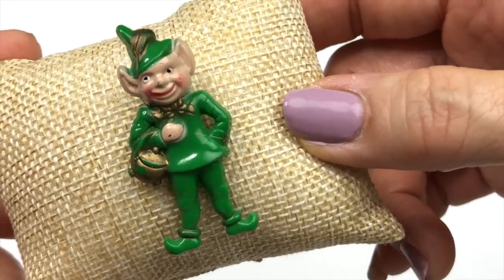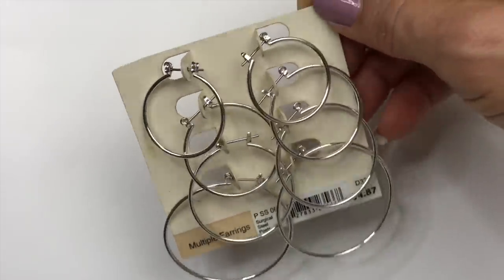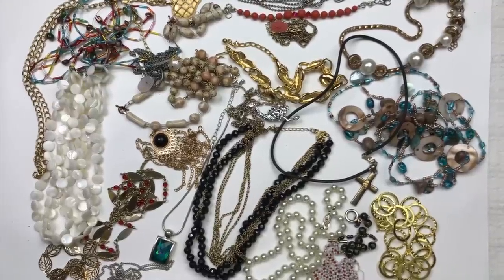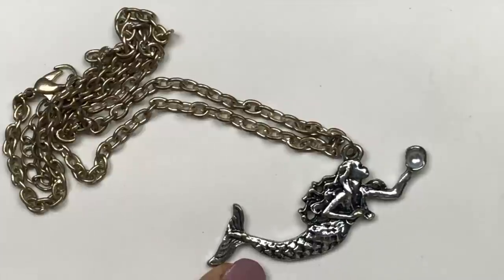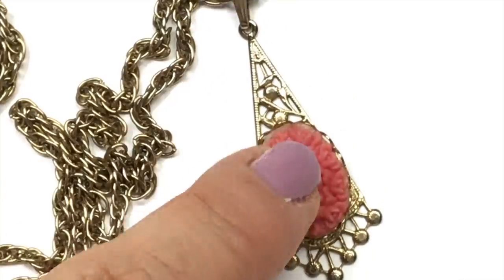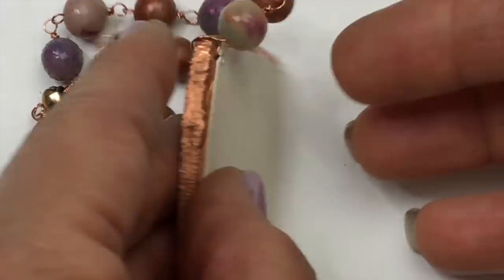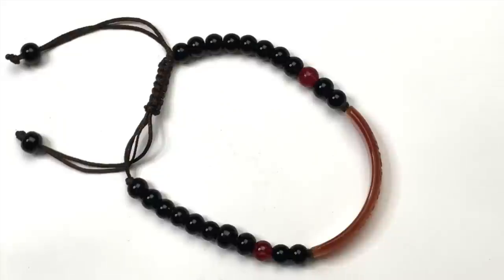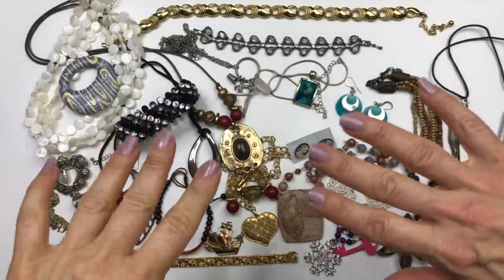Huge Mystery Box Jewelry Unboxing | Goodwill Blue Box Jewelry | Jewelry Haul to Resell on Ebay 2020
It's always fun to unbox a Mystery Jewelry Box! Come see me pull out the jewelry from this huge box of jewelry. It's a true mystery - since I don't remember buying it!